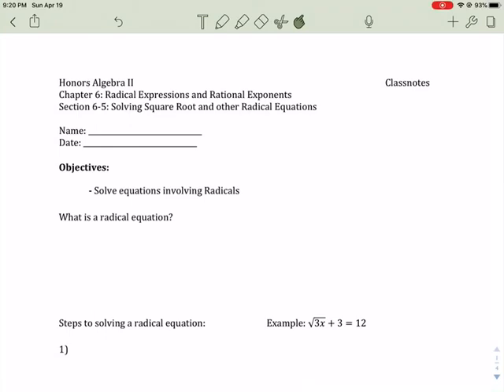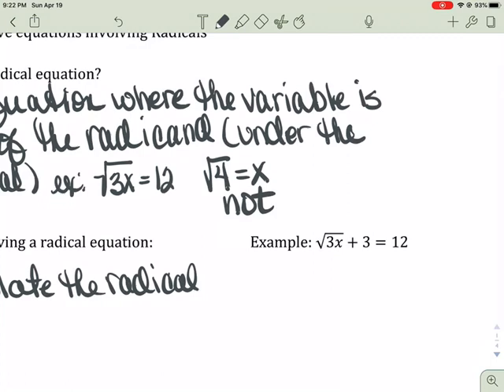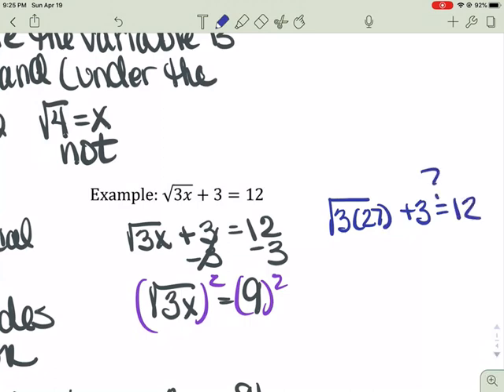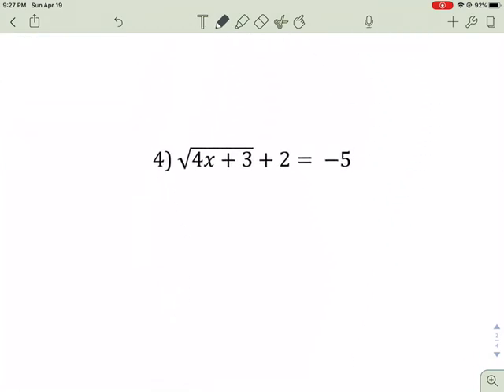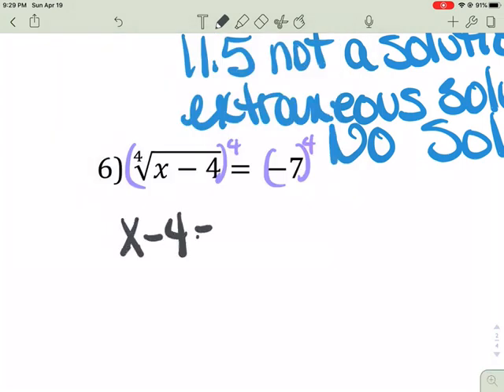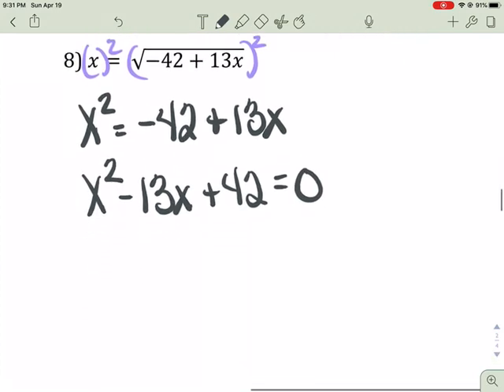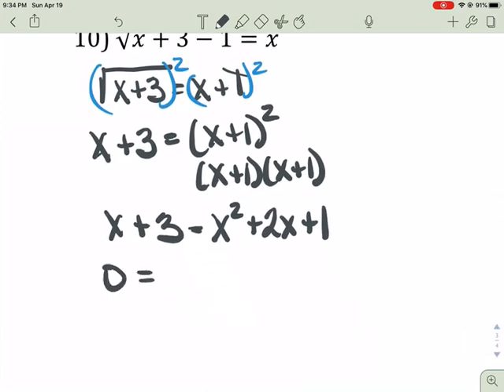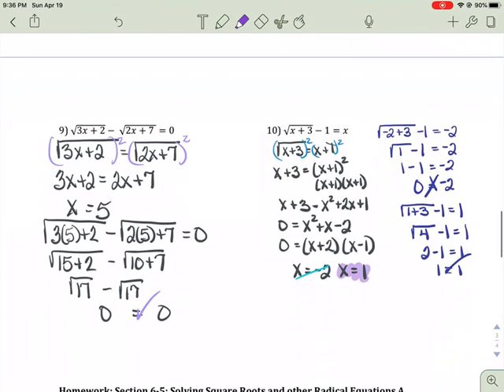Section 6 5 Solving Radical Equations